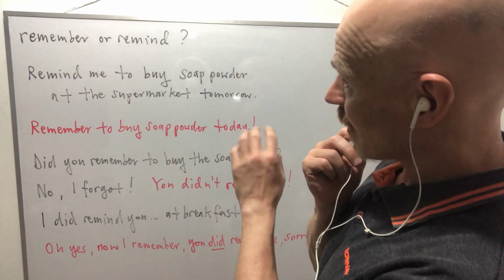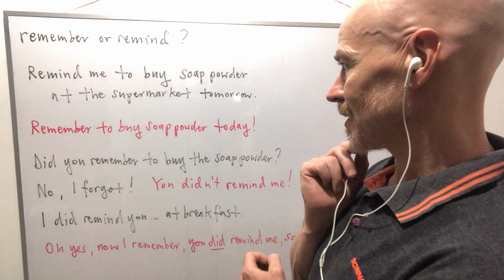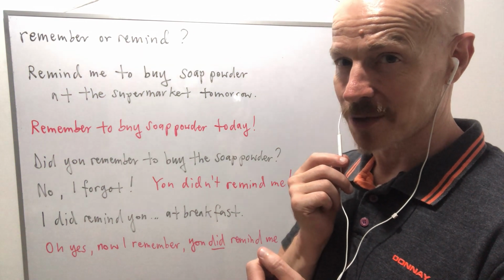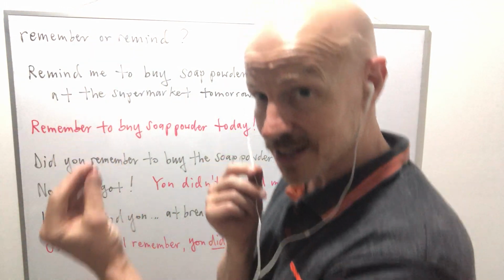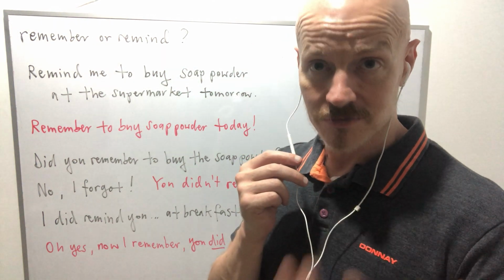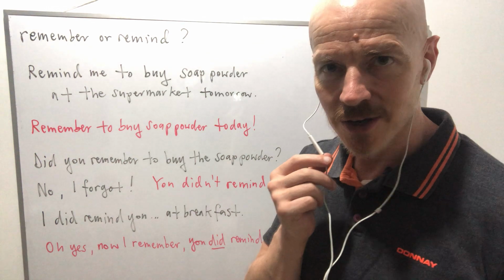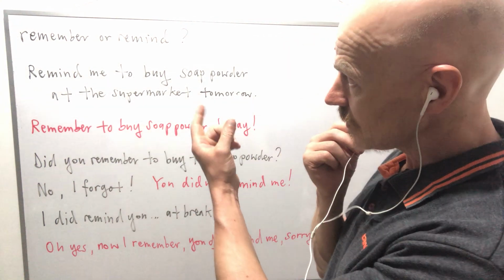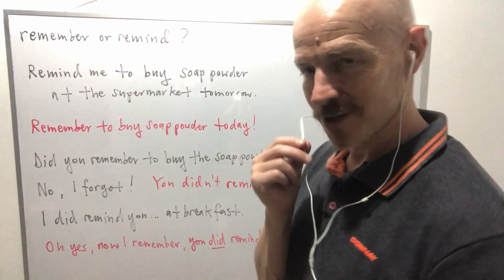Remember or remind?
By reminding you, I’m telling you something that I want you to remember.